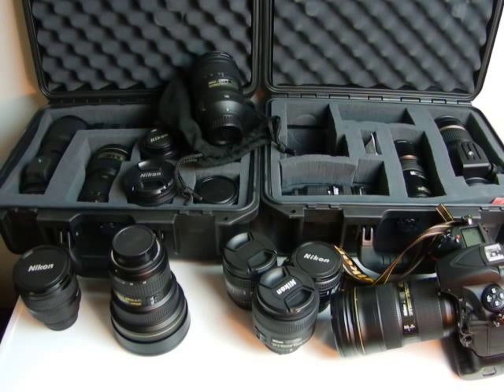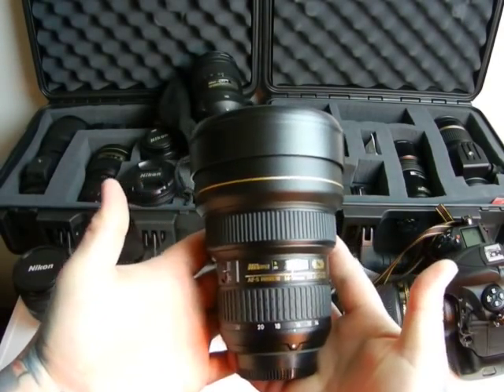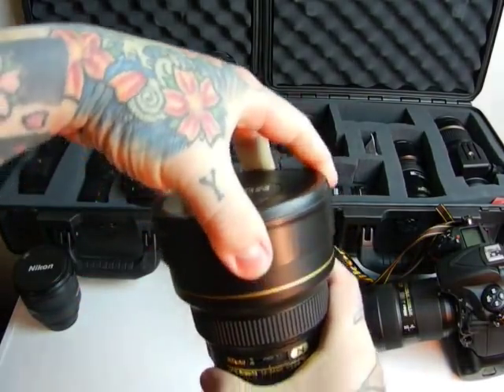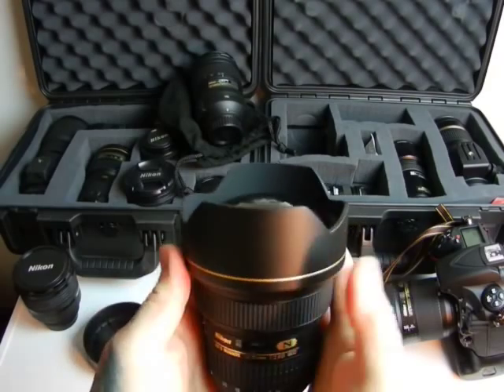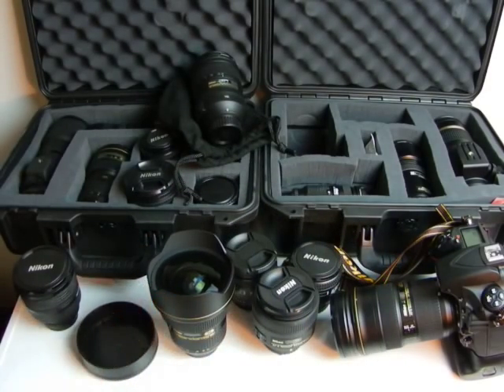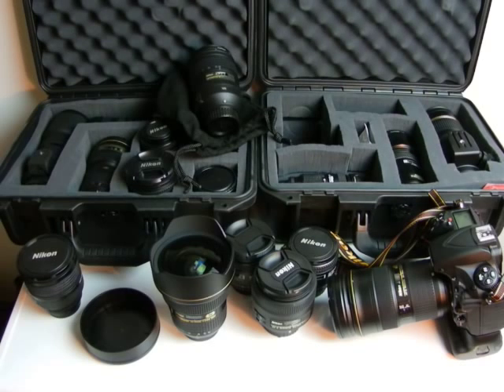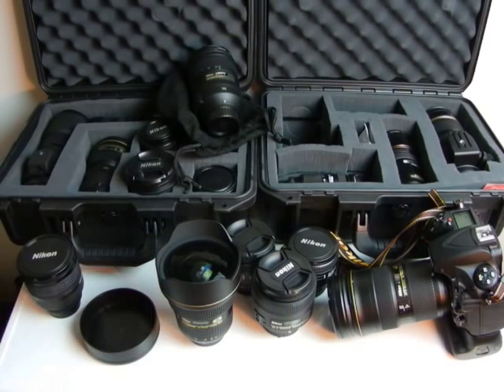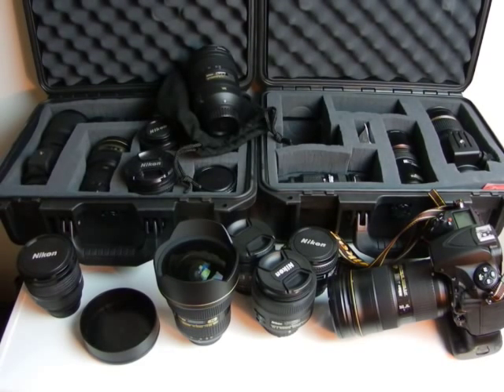The Angry Photographer: TOKINA 16-28 2.8 for Nikon. Nikon Lens Secrets to save you $$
FUCK YOU TOKINA !